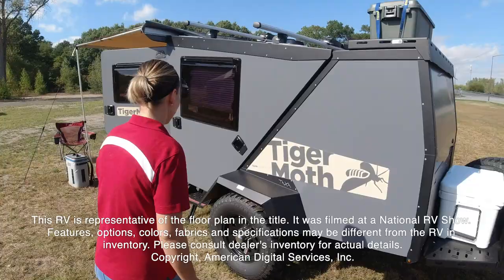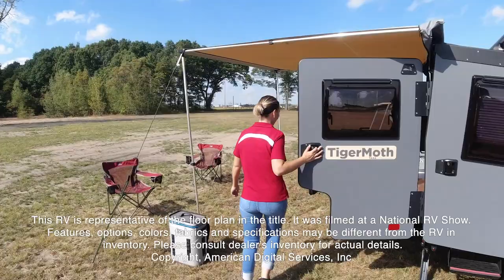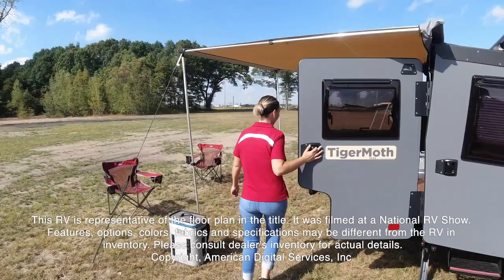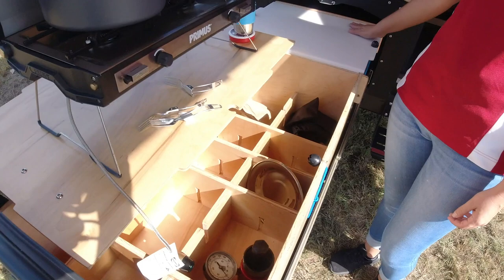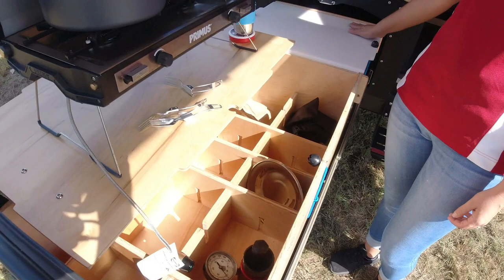2020 Taxa Outdoors-Tiger Moth-Camp